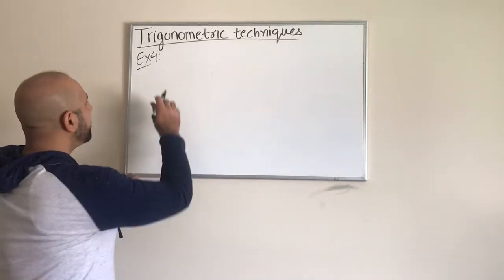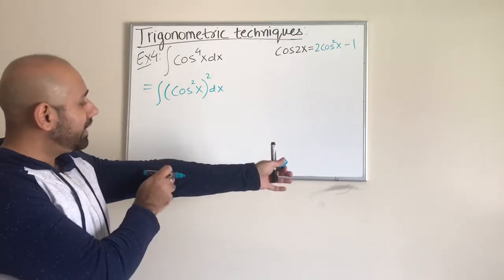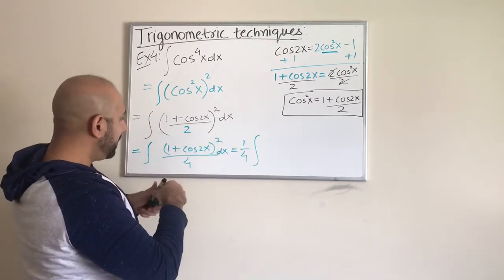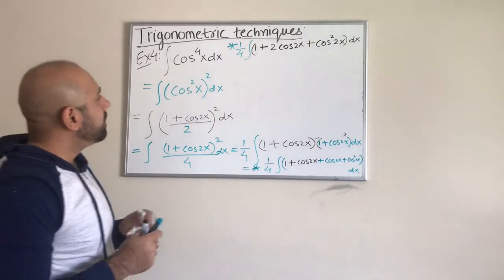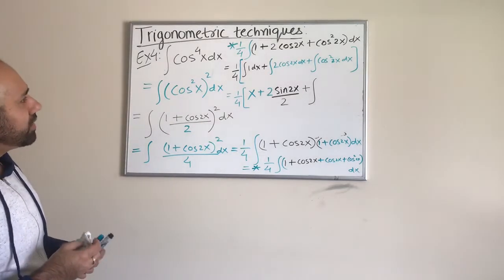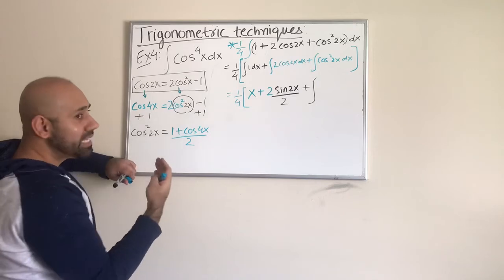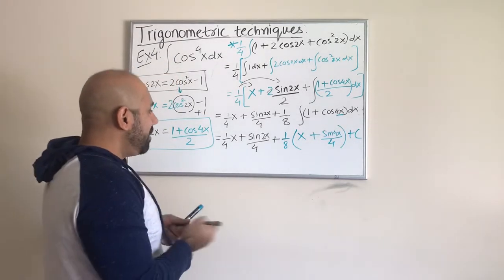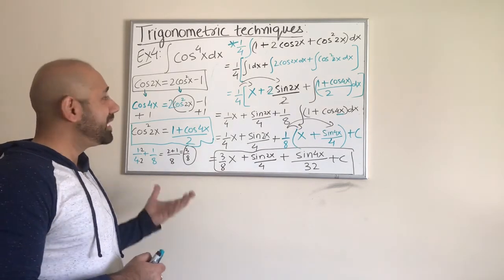EVALUATING INDEFINITE INTEGRALS (Trigonometric techniques) Part 4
In this video, you will learn to evaluate indefinite integrals involving the product of trig functions using the substitution method.